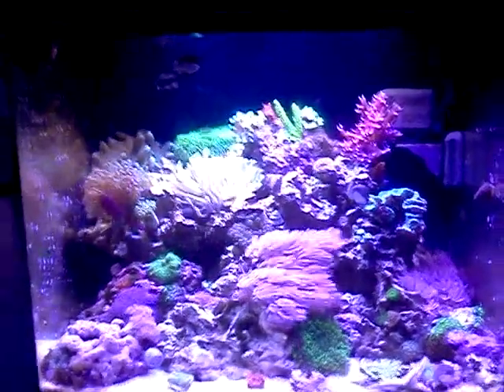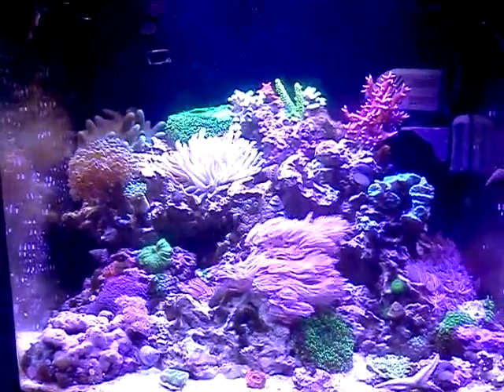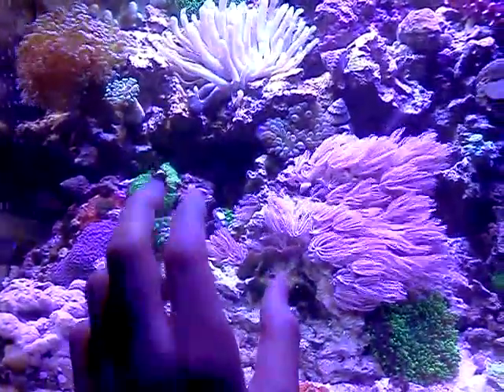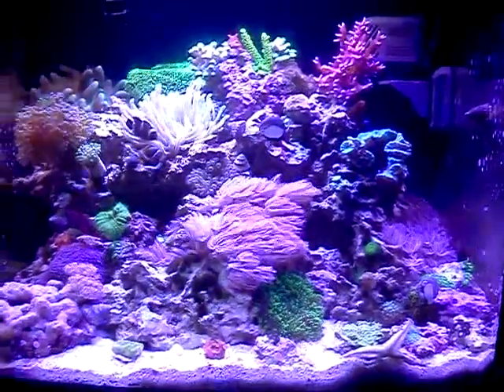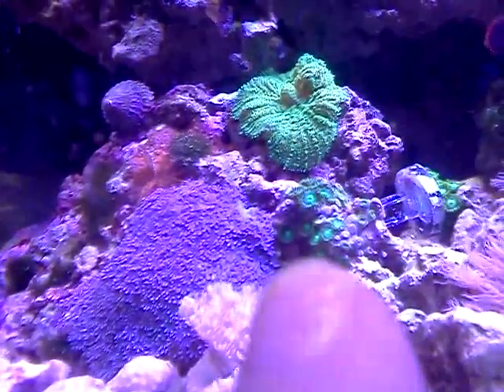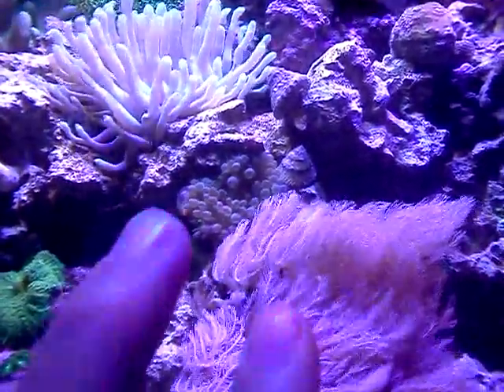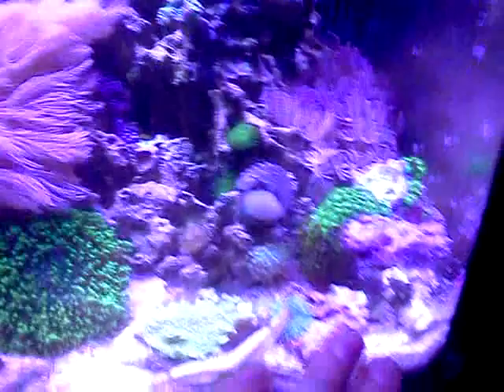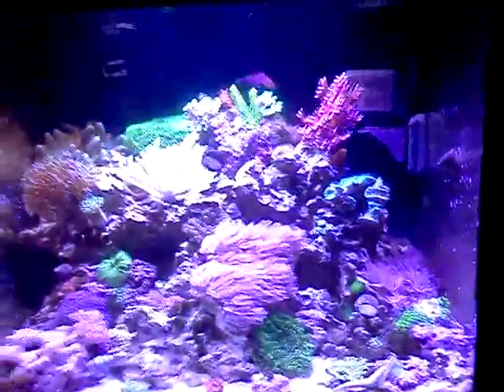Overdue Reef Update! New Tank, New Scape, New Fish, New Coral!!!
Hey guys!

It's been a while since I have done an update and I should have been doing more update videos. I apologize for this. I have been busy and lazy and sometimes just forget to keep you all updated! I got a new tank, got new fish, new corals, a new led lighting system, ect. Sorry for the length, I felt that it was important to inform you guys on everything going on!